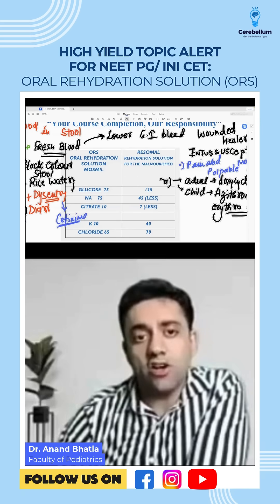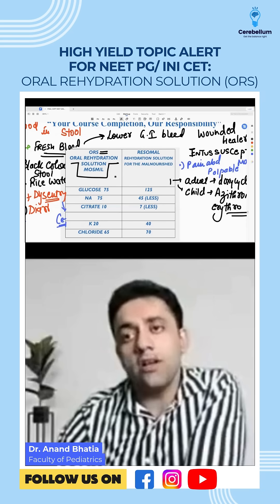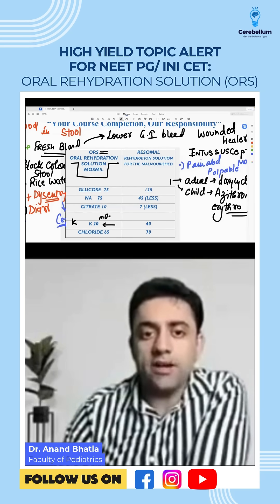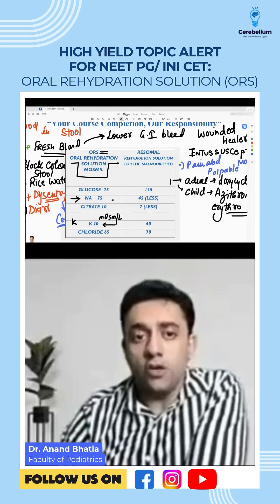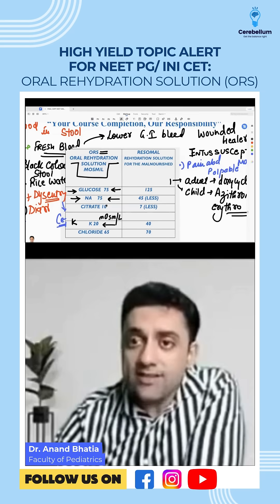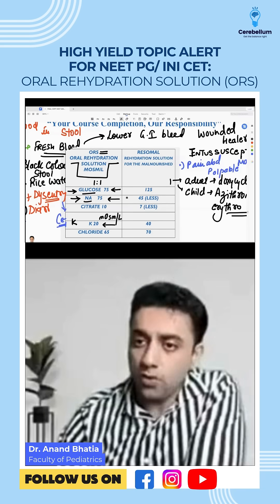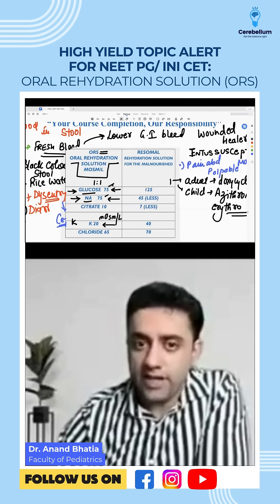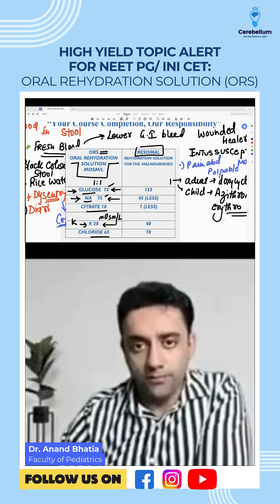High Yield topic alert for NEET PG/ INI CET: Oral Rehydration Solution (ORS) | Dr. Anand Bhatia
In this must-watch video, Dr. Anand Bhatia, Pediatrics faculty at Cerebellum Academy, explains a repeatedly asked exam topic — Oral Rehydration Solution (ORS). Whether you're preparing for NEET PG or INI CET this is one topic you cannot afford to miss!

Regular Mock Tests:- Strengthen your knowledge and confidence.
Cerebellum Academy
An Institute For The Students by Teachers